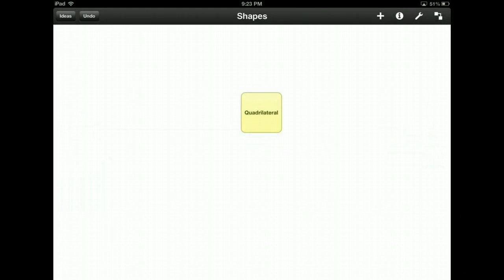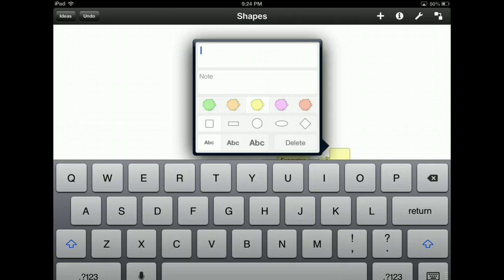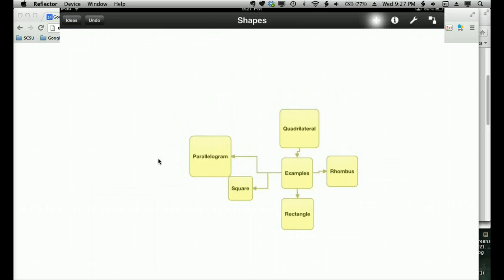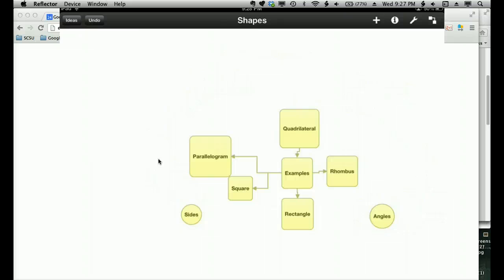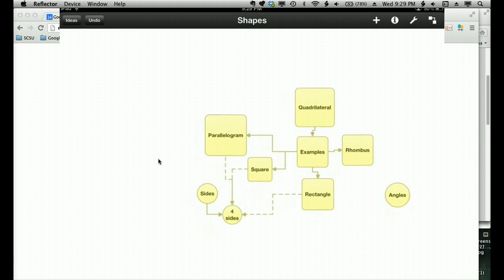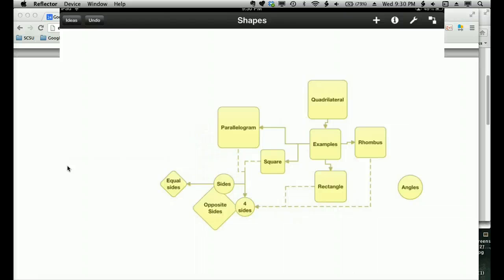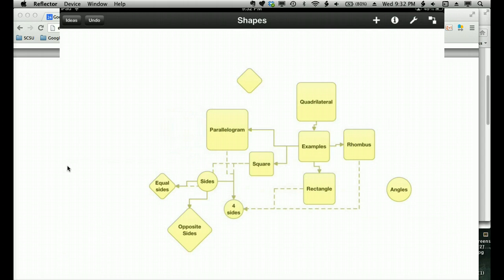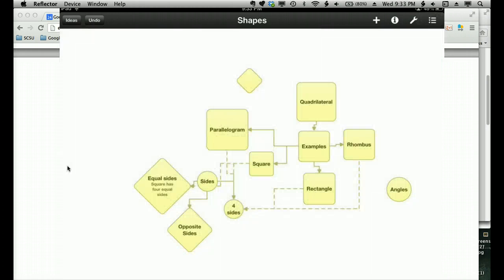Using Idea Sketch in Geometry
Classify shapes by attributes